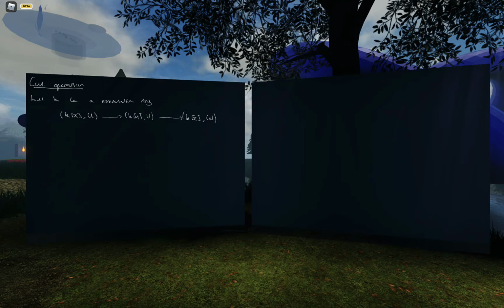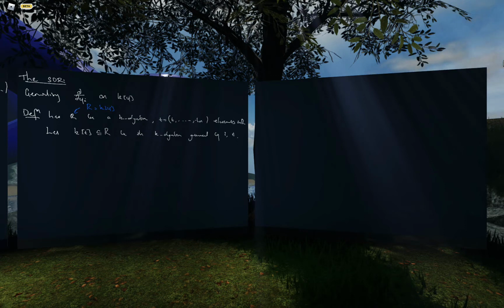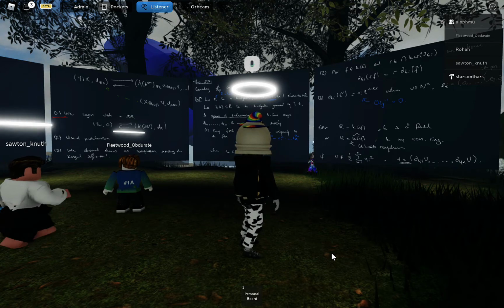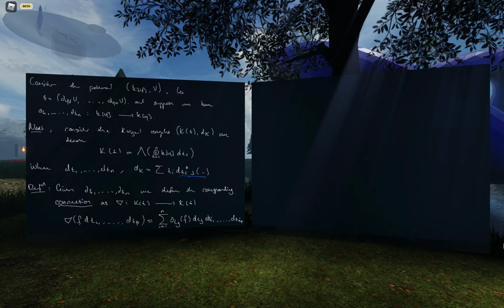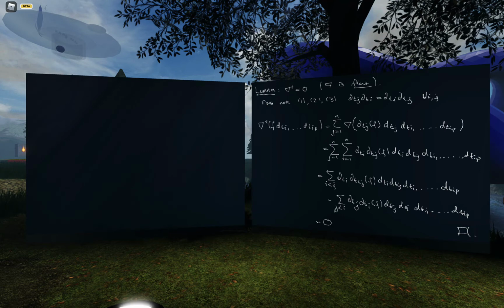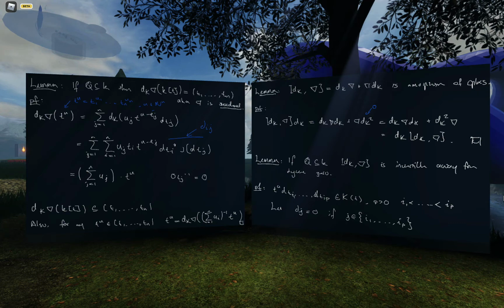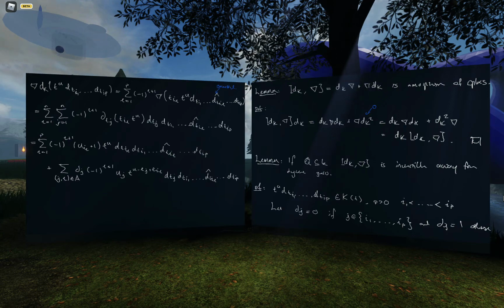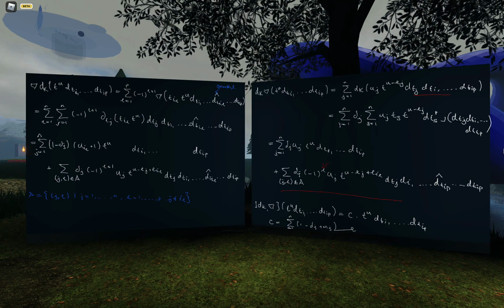Landau-Ginzburg - Seminar 10 - The cut operation Part 1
This seminar series is about the bicategory of Landau-Ginzburg models LG, hypersurface singularities and matrix factorisations. In this seminar Rohan Hitchcock introduces the cut operation, which can be thought of as a "computable" finite model of the composition in LG.